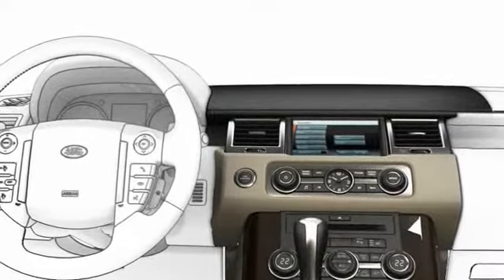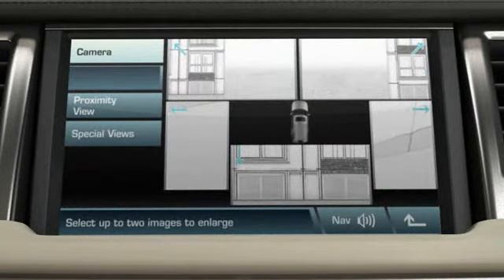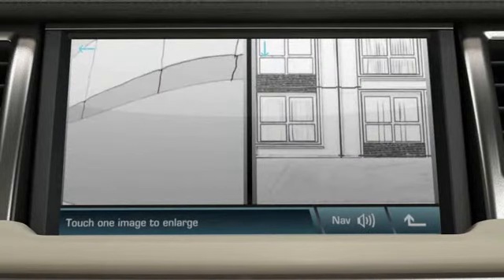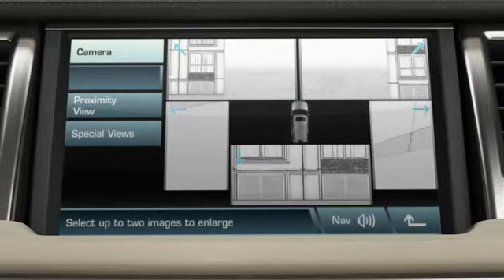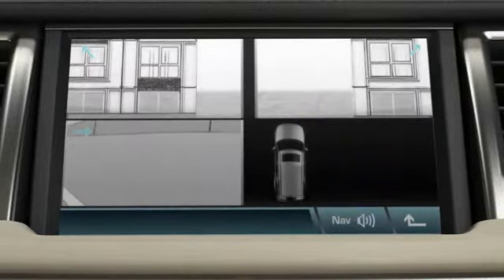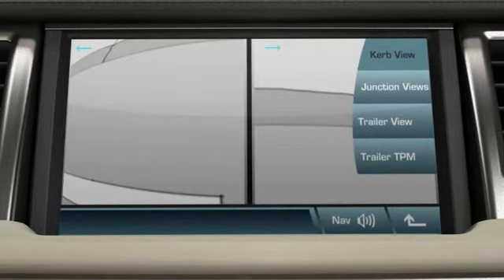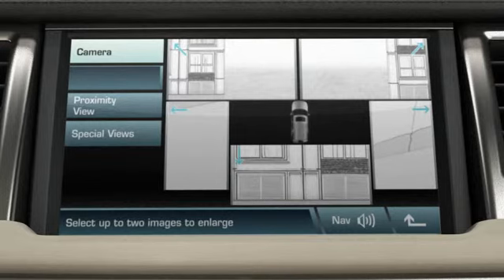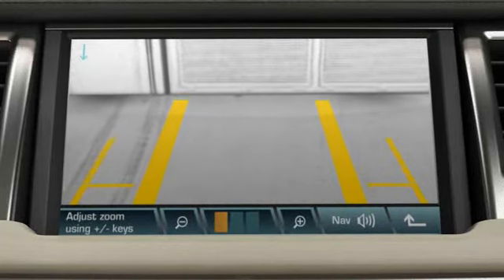Range Rover Sport Surround Camera System Tutorial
Learn how to operate the 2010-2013 Range Rover Sport Surround camera system.  For more instructional information, please visit our YouTube page or our